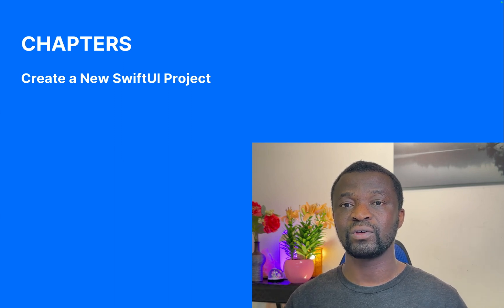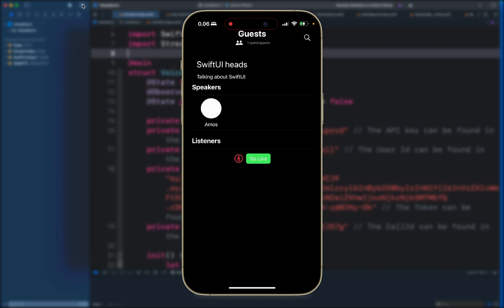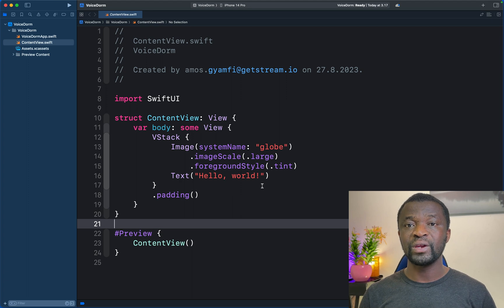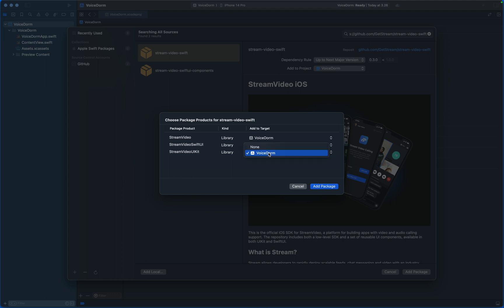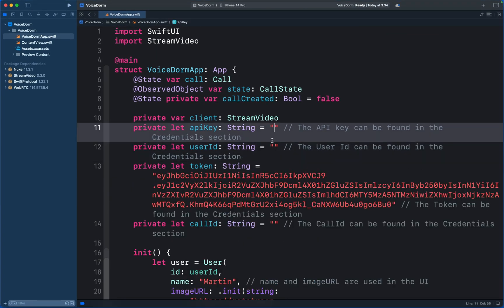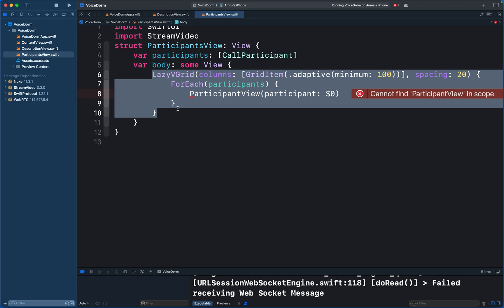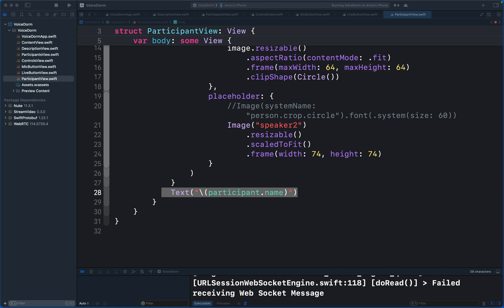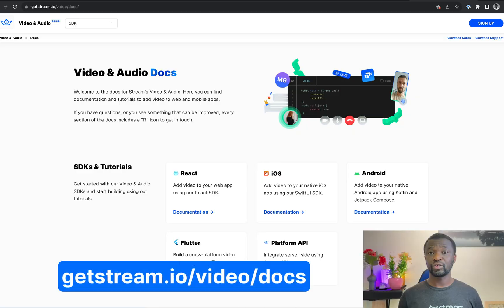SwiftUI: How To Create a Live Drop-In Audio Chat Room App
This tutorial will unlock simple steps to build an iOS audio room app experience using SwiftUI. You will create VoiceDorm, a SwiftUI app with functionalities and features similar to Twitter Spaces and Club House.

Timestamps
00:00 Introduction
01:55 Final Project
03:41 Create a New SwiftUI Project
04:19 Set Microphone Usage Privacy
05:21 Install the Video SDK
06:42 Setup the SDK: Create and Join a Room
08:22 Add UIs For Sections of the App
11:25 Request Permission to Speak
12:10 Recap

Related Links